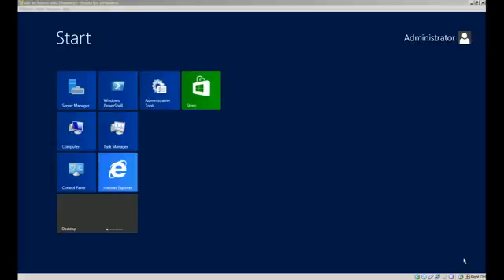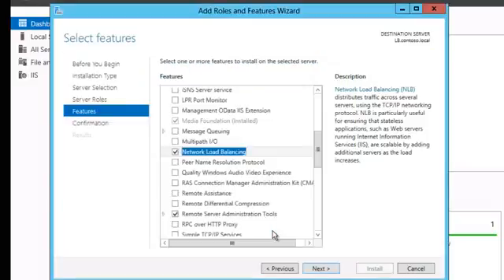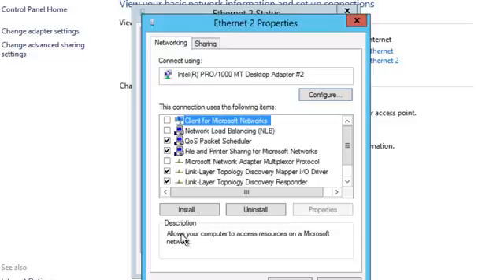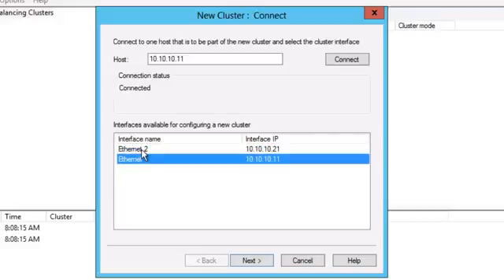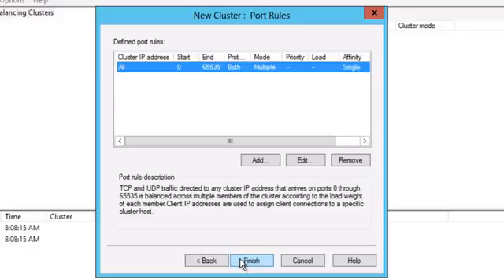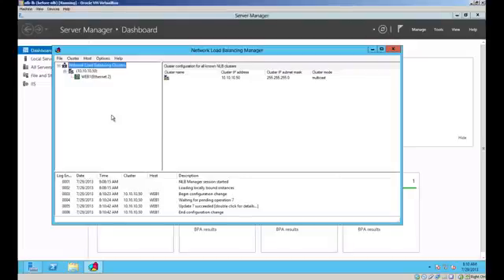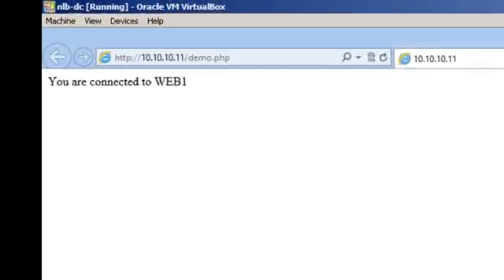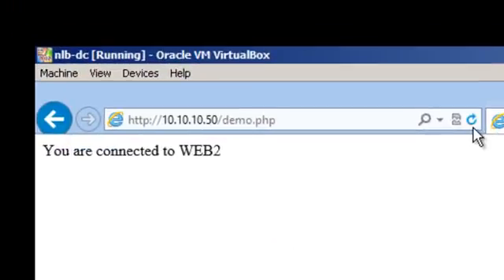Windows Server 2012 Network Load Balancing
Setup, cài đặt và cấu hình các dịch vụ mạng trên windows server 2012
DHCP , NAT , Network load balancing , VPN Site to Site , ADS, DNS , DC-DNS , VPN L2TP , NAP Windows Server 2012 , GPO_Group policy Windows Server 2012 , backup Windows Server 2012 ...